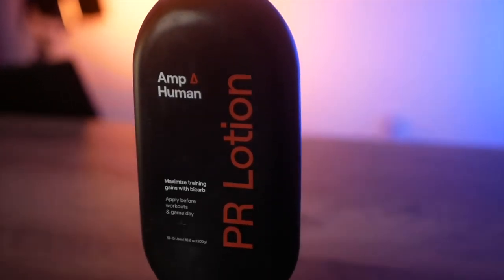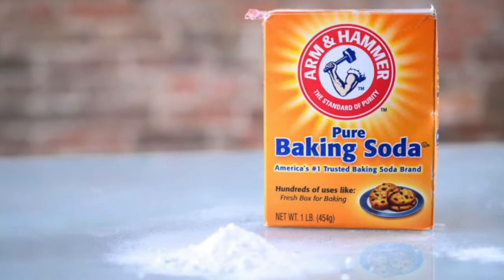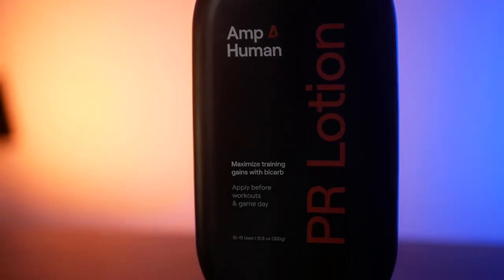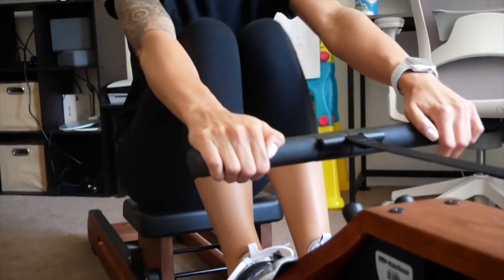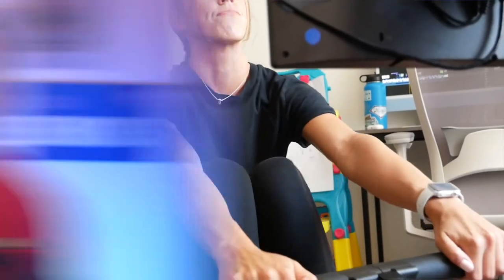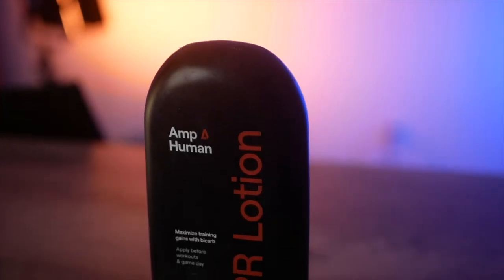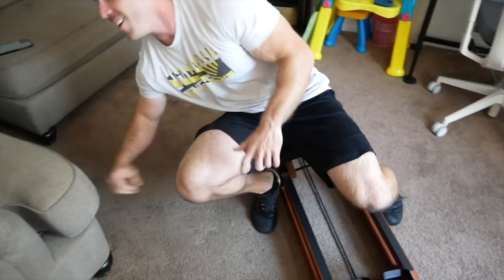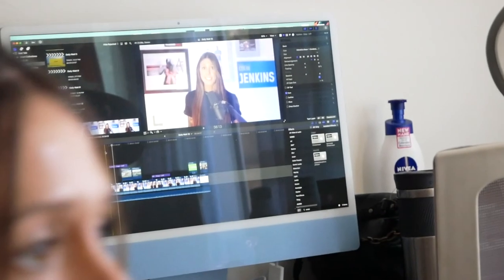PR Lotion by AMP Human (Before You Buy!)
We go hands on with PR Lotion and test it with the Ergatta Rower to let you know everything you need before you decide to buy.  See if this high tech bicarbonate lotion is the perfect fit for you.